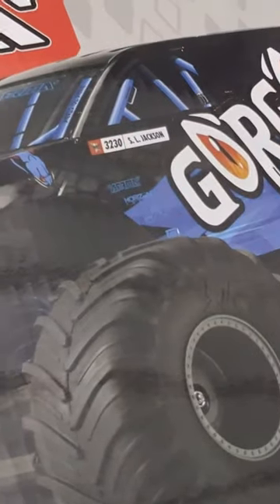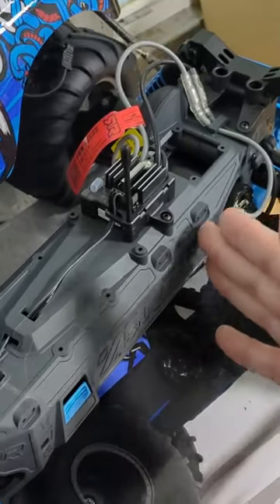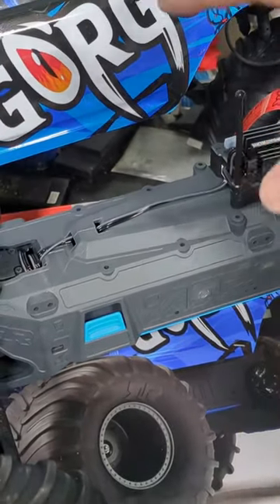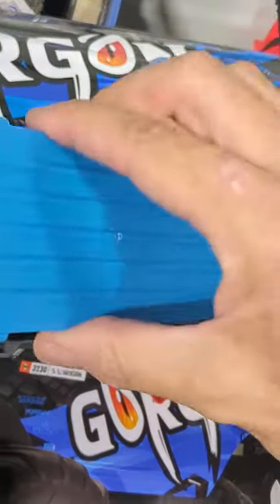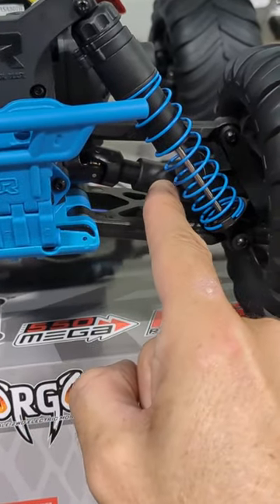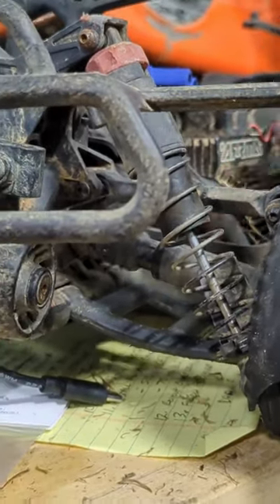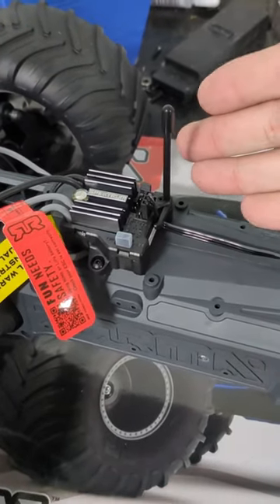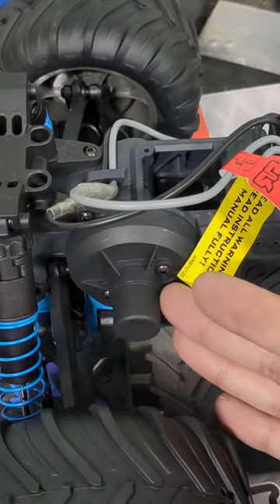Arrma Gorgon 1 Minute review